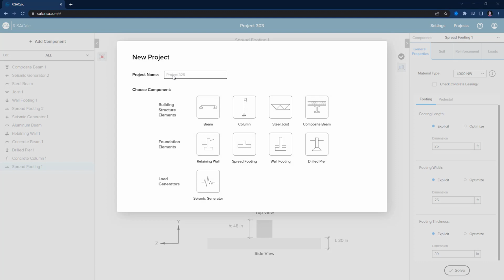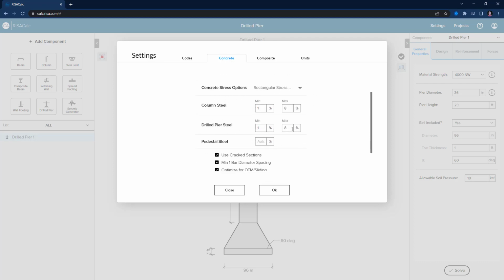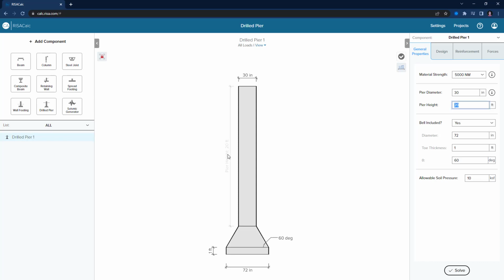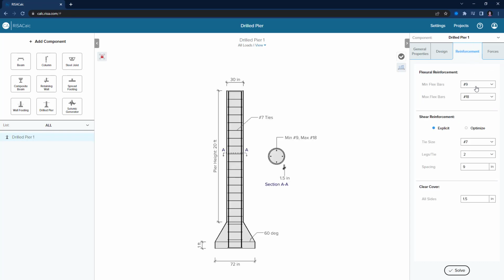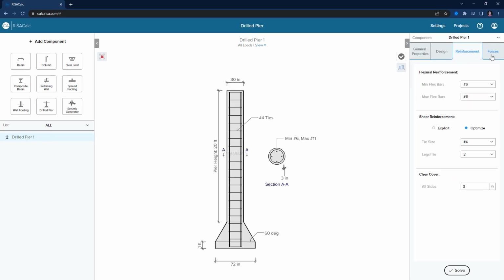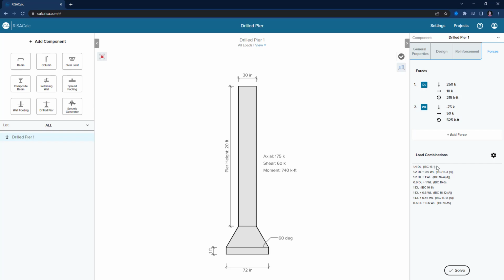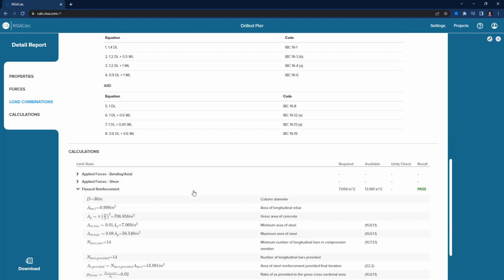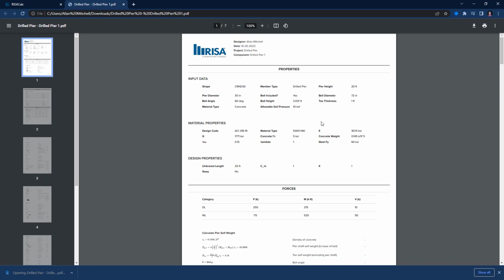RISACalc: Drilled Pier Design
Learn how to design drilled piers in RISACalc.